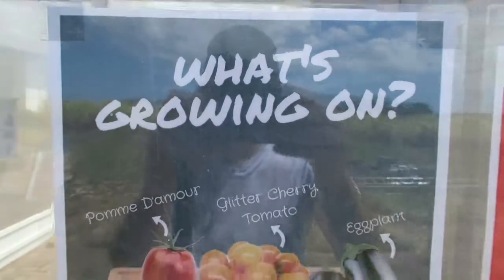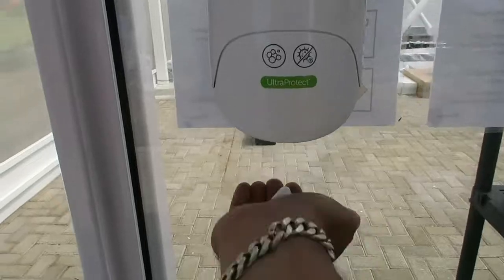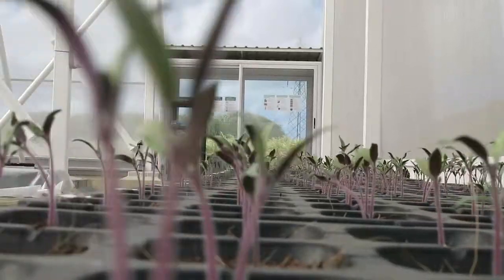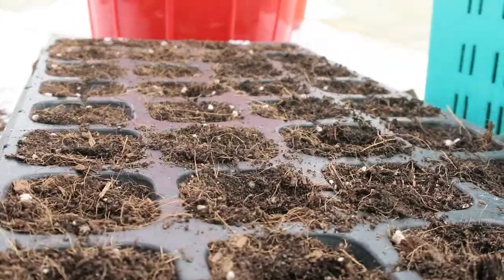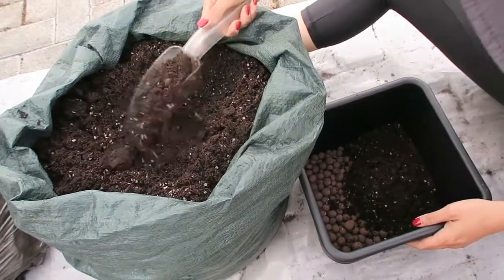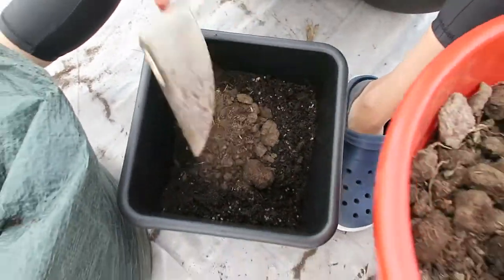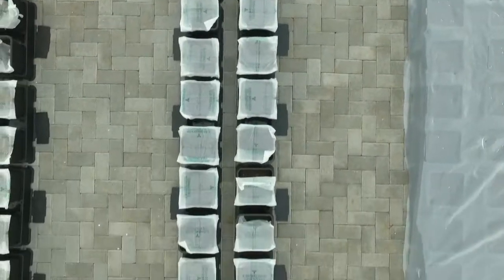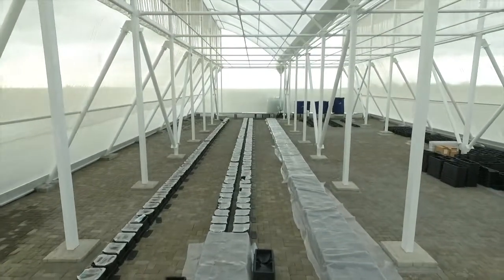Vlog_002 Inside the tropicbird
Wondering what goes on in the TropicBird? We made a short video. ~ Kelly & Wesley